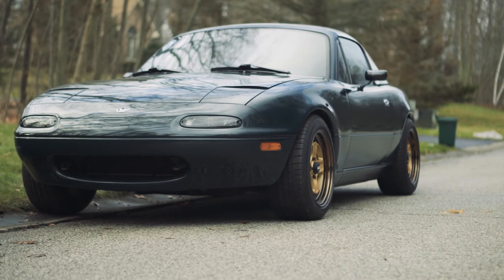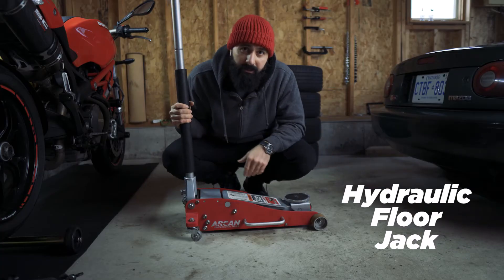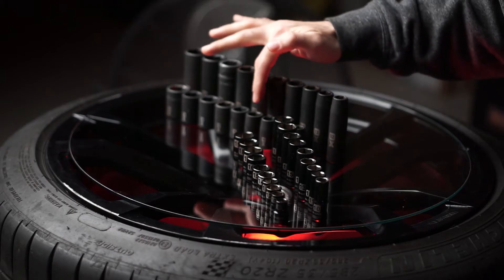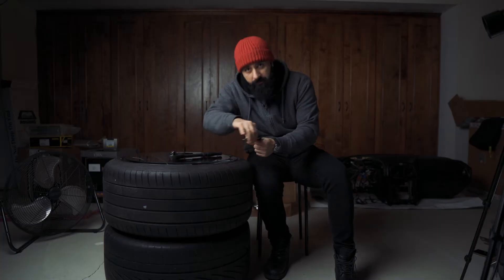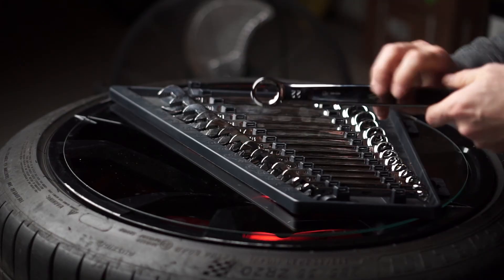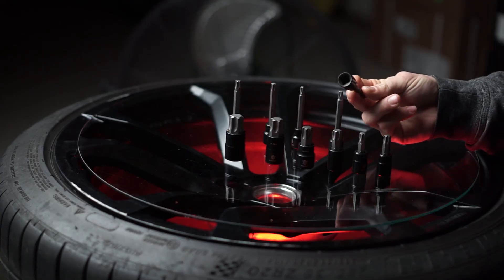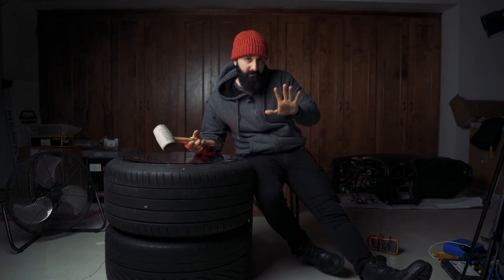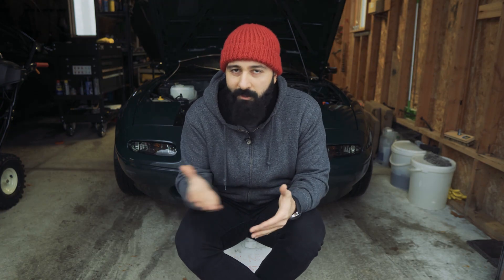Tools You Need to Start Working on Cars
In this video, I go through all the tools that you would need to start working on cars. These are the basic tools should allow you to do most basic to intermediate tasks and modifications to your car. Make sure you learn how to use every tool properly first before using it to avoid damage to property and personal injury.

Which means I get a small kick back if you use these links to purchase any of these tools, AT NO EXTRA COST TO YOU! you can support my channel by making your purchase through my links. Thanks :)

- Hydraulic Floor Jack
- Jack Stands
- Socket Set
- Extension Bars & Universal Joints
- Torque Wrench
- Breaker Bar
- Impact Driver (GET BREAKER BAR FIRST)
- Combination Wrenches
- Adjustable Wrench
- Allen/Hex Wrenches (Keys)
- Allen/Hex Wrenches (Sockets)
- Torx Set (Keys)
- Torx Set (Sockets)
- Hammer & Rubber Mallet: Literally any hardware store!!
- Wire Stripper Multitool
- Wire Stripper
- Ratcheting Wire Crimper Tool